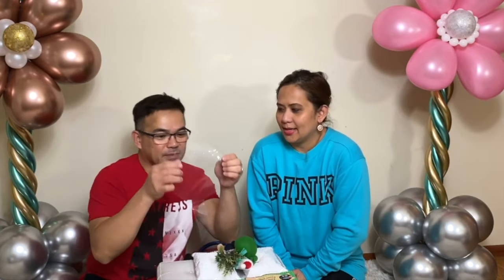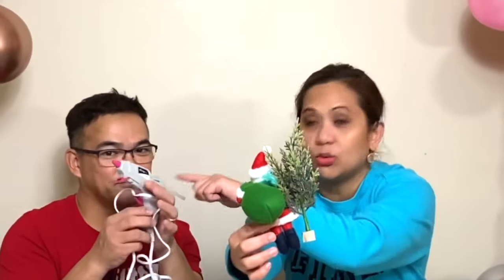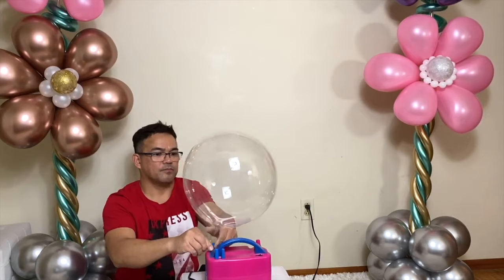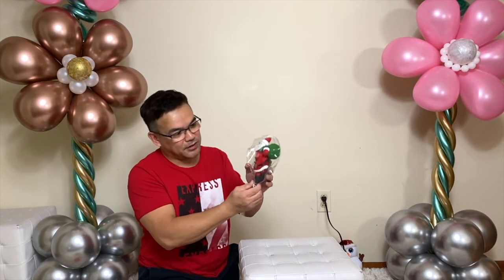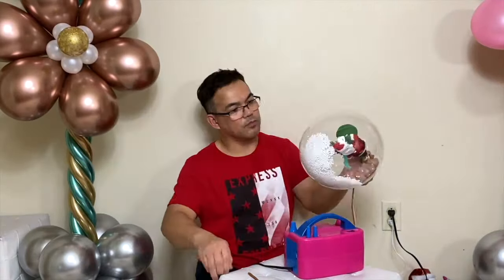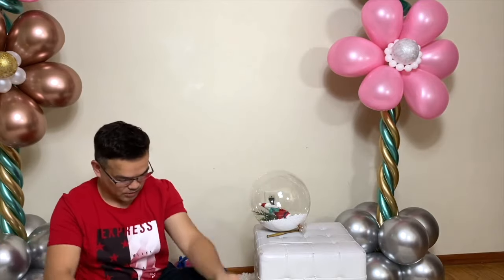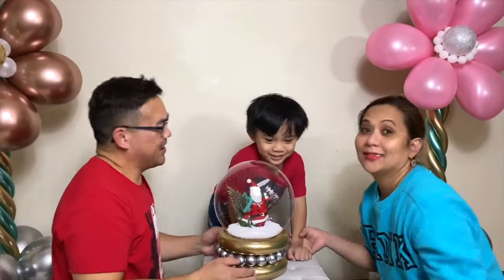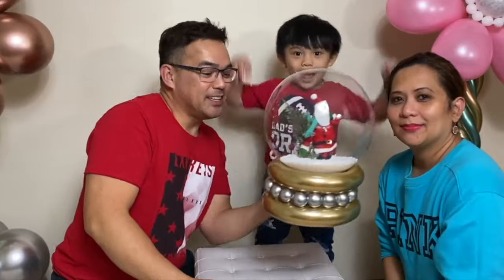Easy to make Balloon Snow Globe (Christmas Decor at home)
Materials :
Santa Claus ornament from Target
Faux Snow from Dollar Tree
Bobo Bubble Balloon from Amazon
260Q Chrome balloons (gold and silver) any brand is okay

Amazon Basics Rubber Bands, Size 19 (3-1/2 x 1/16 Inch)
20 lb. Fishing line

diy snow globe,edible snow globe
how-to (website category)
craft (tv subject)
chocolate cake
christmas cake
holiday cake
how to stuff an ornament in a bubble balloon
christmas recipe
merry christmas
diy craft
ideas for balloon twisters
snow globe (collection category)
Snow globe christmas cupcakes
santa claus (film character)
cake (type of dish)
diy winter wonderland decor
winter wonderland party decor
diy snow globe centerpiece
dollar tree diy centerpiece
dollar tree wedding centerpiece
winter wonderland christmas decor
diy christmas party decor
how to decorate for christmas
the night before christmas
can she craft it
how to cake it
how to cook that ann reardon
hacks you should know
how to make snow globe
christmas snow globe ann reardon
mad stuff with rob
mad stuff with rob piggy bank
how to make balloon decorations
Christmas Balloon
Holiday balloon decoration
Diy snow globe
Winter wonder land
Bubble balloon ideas
How to use bubble balloon
Balloon bubble deco
Santa Claus inside the balloon
Christmas gift idea
Quarantine Christmas gift
Balloon twisting
How to twist a balloon
How to tie a 260Q chrome balloon

christmas balloons
Balloon tutorial
balloon decoration tutorial
how to
balloon decoration ideas
balloon art
balloon garland how to
balloon christmas tree without stand,diy balloon christmas tree
balloon garland diy
Diy balloon tree
balloon garland
balloon arch
holiday decor
balloon decor
balloon column
christmas (holiday)
christmas decorations
christmas tree
balloon animals
balloon animal
christmas decoration
balloon twisting
balloon christmas tree tutorial
how to make a christmas tree with balloons
how to make balloon christmas tree
elf on the shelf
elf on the shelf ideas
elf on the shelf balloon
elf on the shelf arrival idea
step by step balloon tuturial
step by step balloon tutorial
easy balloon decoration ideas
elf on the@shelf uk
how to stuff a balloon
elf on the shelf balloon tutorial
step by step ballon ideas

christmas balloons
balloon tutorial
simple christmas balloon decoration